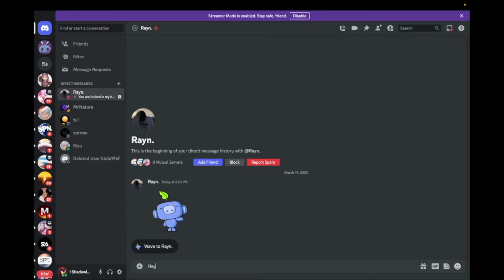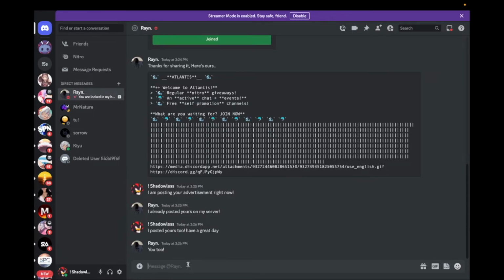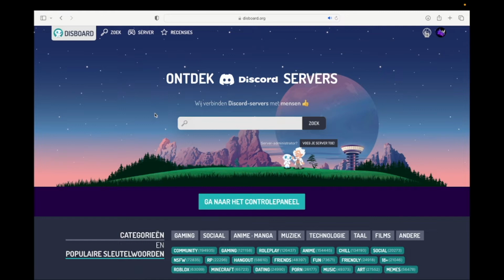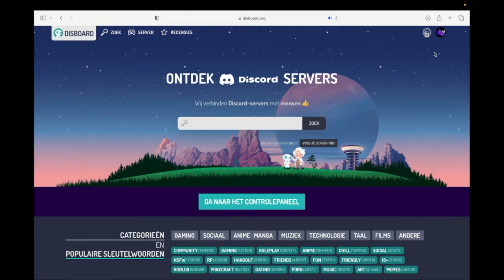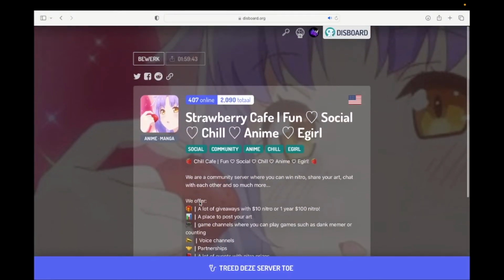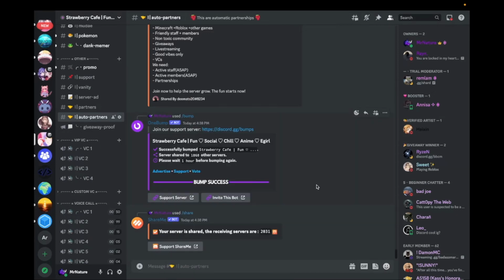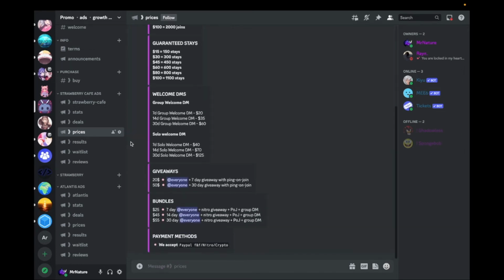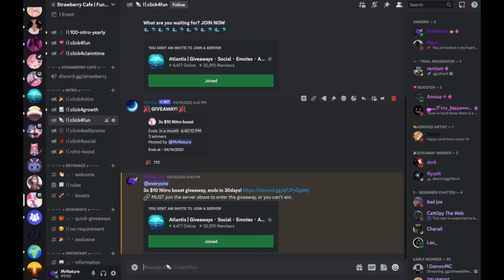How to grow a discord server (unique methods) | 2023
Are you struggling to grow your Discord server? Do you feel like your community isn't as active as it could be? In this comprehensive tutorial, we'll show you how to grow your Discord server and create an engaged and active community.

First, we'll cover the basics of setting up your server for growth. We'll show you how to optimize your server settings, create engaging channels, and use bots to automate tasks and keep your members engaged.

Next, we'll dive into specific strategies for attracting new members and keeping your existing members engaged. We'll cover everything from promoting your server on social media to hosting events and giveaways.

We'll also discuss the importance of building relationships with your members and creating a welcoming and inclusive community. You'll learn how to manage conflicts and deal with trolls and spammers to keep your server safe and enjoyable for everyone.

Throughout the tutorial, we'll provide plenty of tips and tricks to help you grow your server quickly and effectively. Whether you're just starting out or looking to take your server to the next level, this tutorial has everything you need to succeed.

So if you're ready to grow your Discord server and create an engaged and active community, be sure to watch this tutorial and learn how to grow your server today!

You can use different bots for it, some examples:
- Dyno bot
- Mee6 bot
- Carl bot
- Reaction role bot
- Yagpdb bot

Chapters:

00:00 - Intro
00:45 - Partnerships (free method)
01:25 - Partnerships (paid method)
02:32 - Listing Website (free method)
03:20 - Bump Bots (free method)
04:08 - Advertisements (paid method) (best method)
05:10 - Giveaways 4 Giveaways (paid method)
06:08 - Server quality (free method)
07:01 - Outro